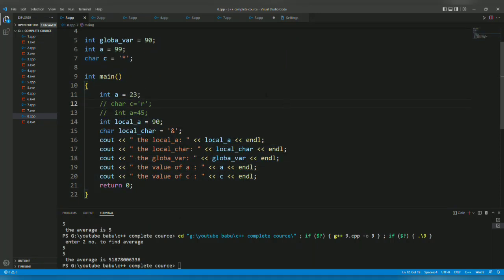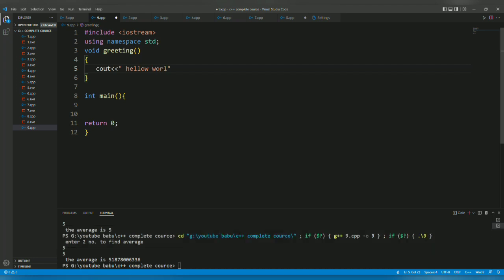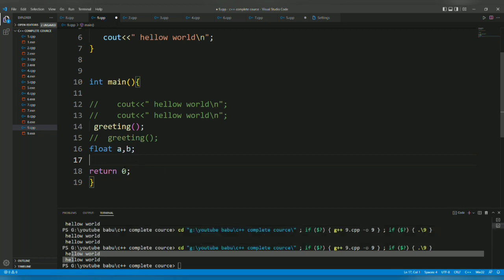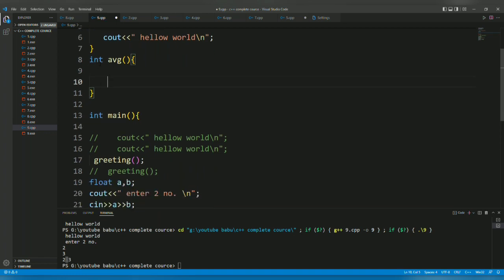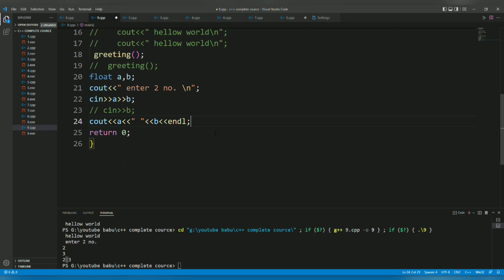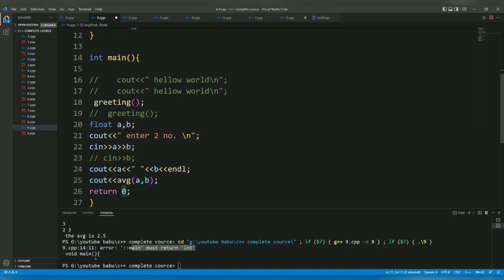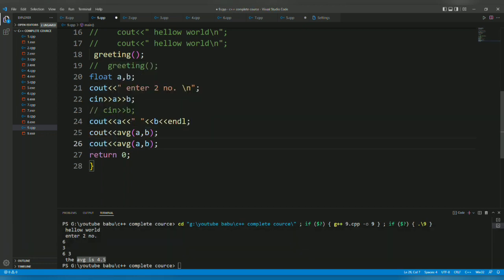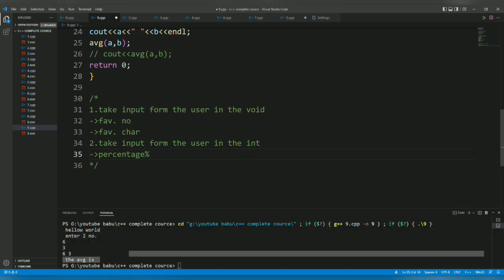function in C++|#9